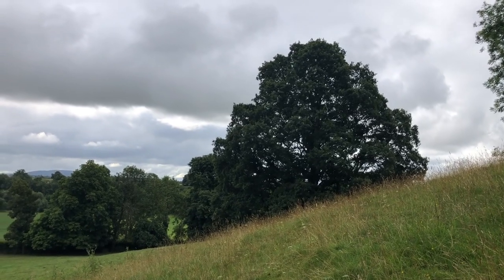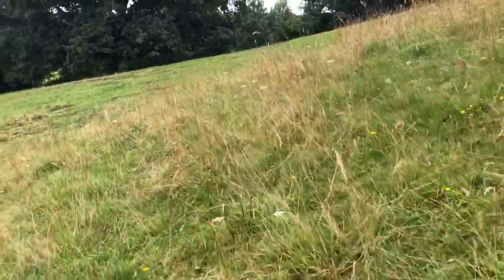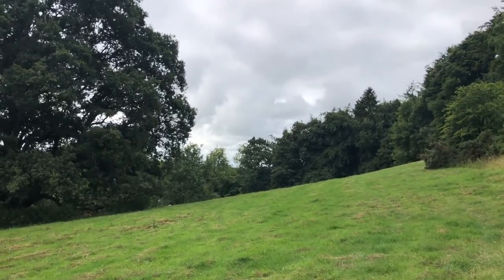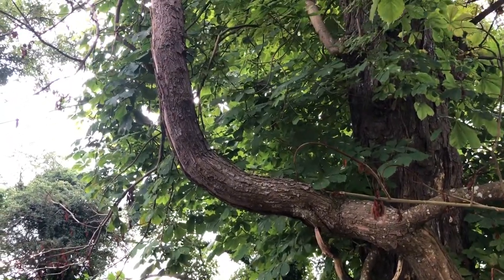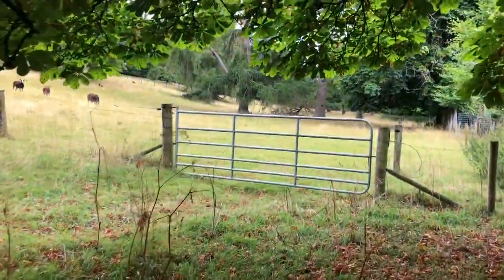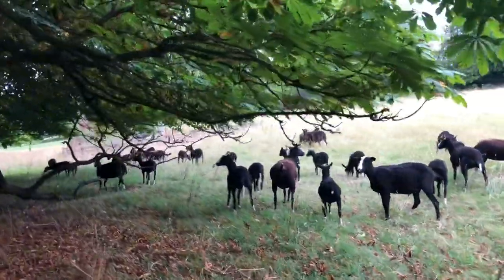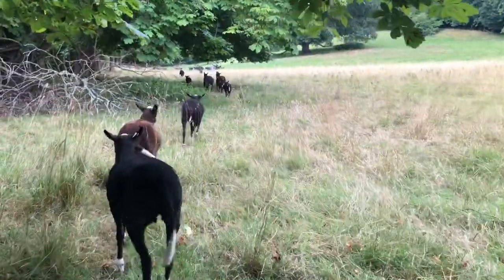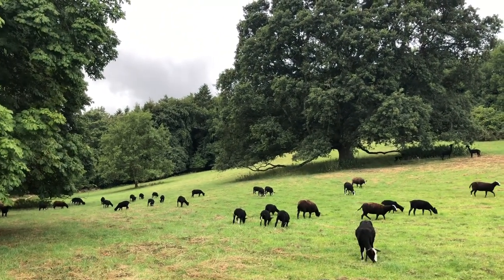Moved ewes to the Great Oak's field, now full of biodiverse flora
Always walking fields I see new things to be pleased with. Though a downed huge branch is not something to be happy about. The Alpaca first then sheep understand exactly where they are to go and rush past me to the field beyond.